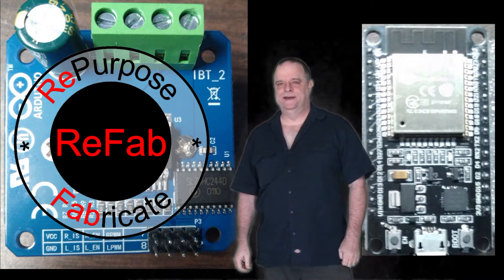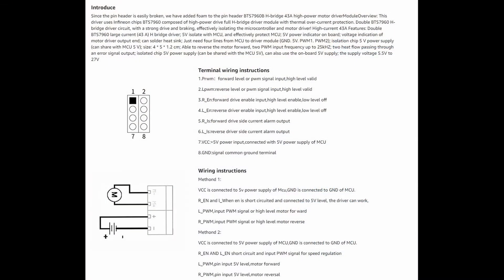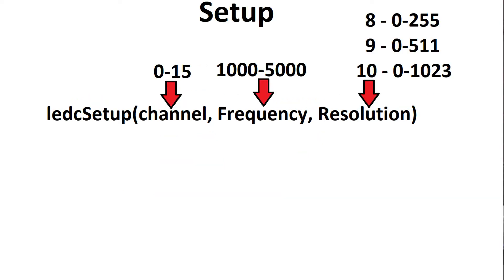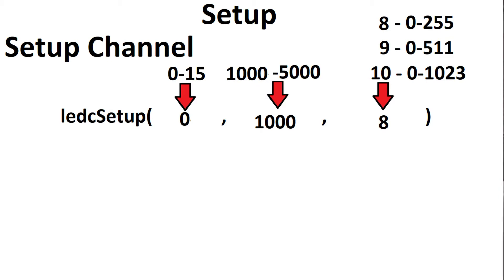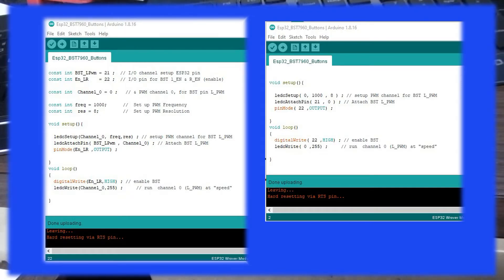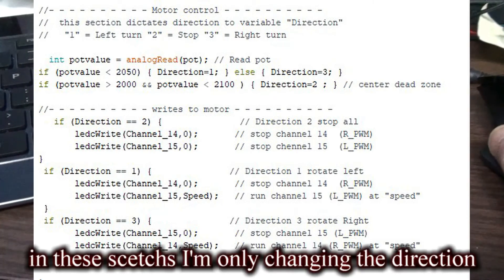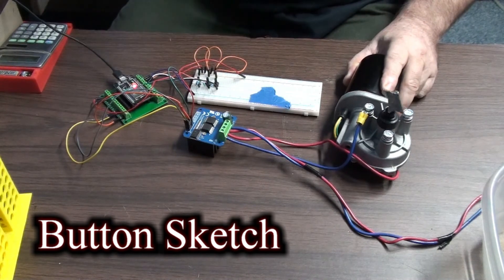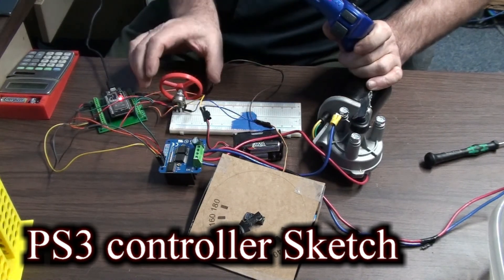controlling BST7960 motor drive with ESP32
In this video I make a BST7960 motor controller work with a ESP32 microcontroller

How to hook a PS3 controller to A PS3 controller.